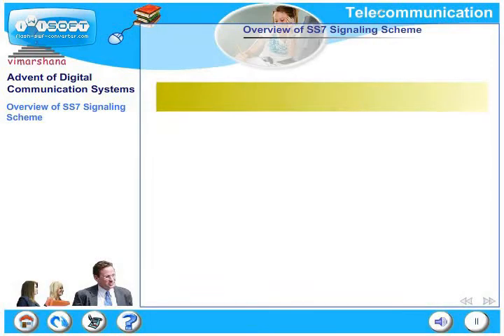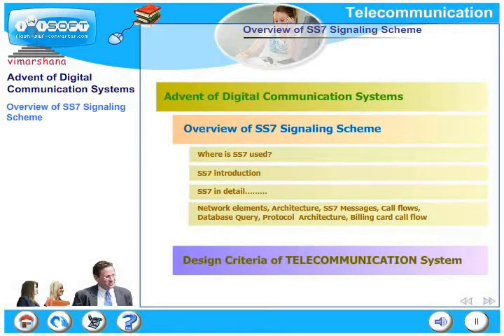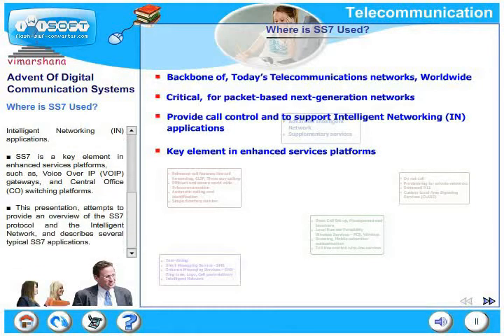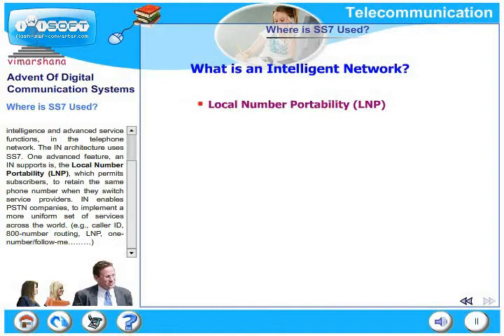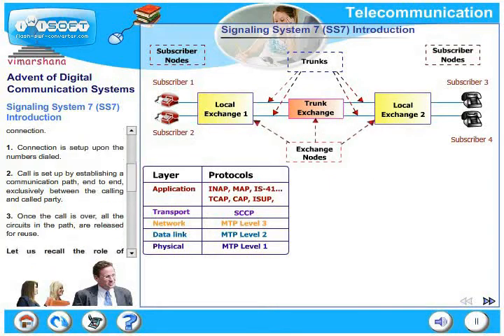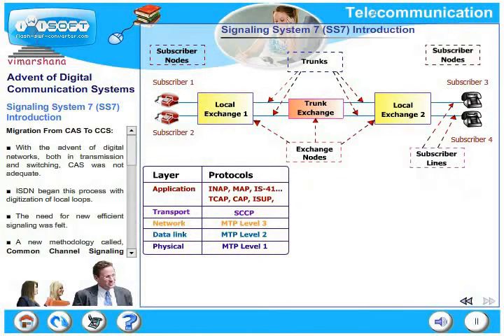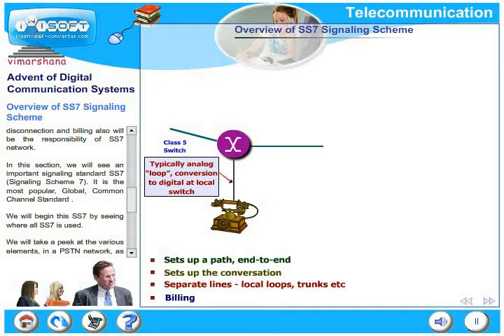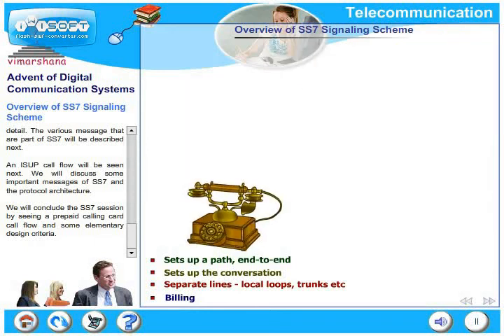T 3 2 Introduction to SS7 signalling